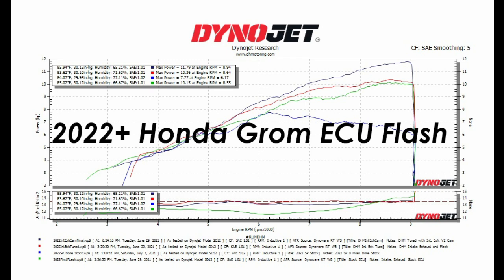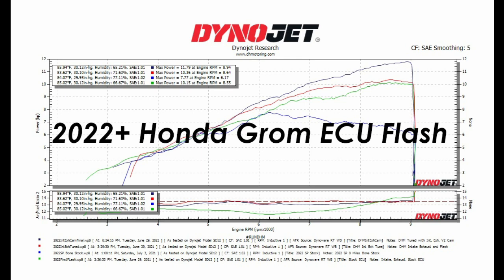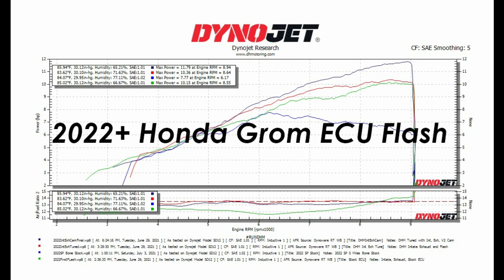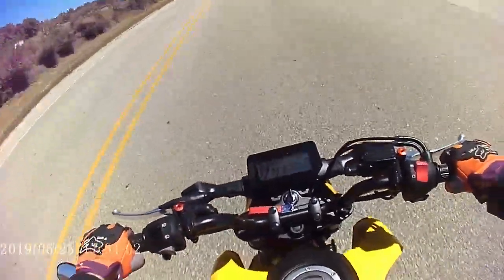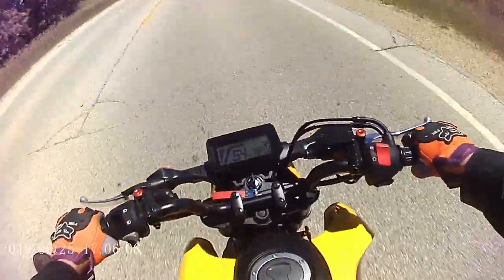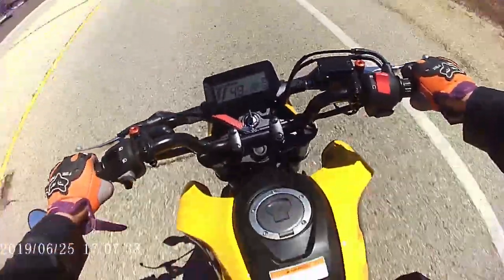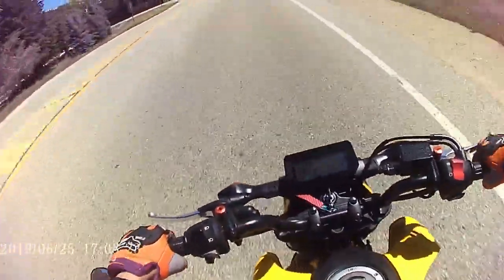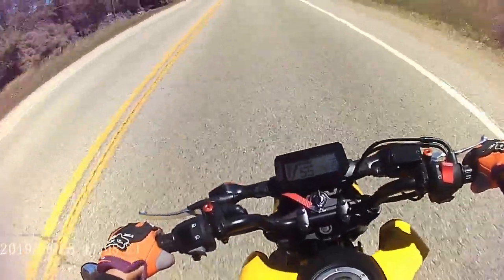2022 Honda Grom Life - DHM ECU Flash and Upgrade Review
My overall impression is that an expensive full exhaust is nice but not worth it. Just get a eBay exhaust, intake, and flash.

Upgrade Cycle
Base - 60mph (upright)
TST Worx AirIntake - ($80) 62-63mph (upright)
Tyga Full Exhaust -  ($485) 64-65mph (upright)
Flashed ECU - $165 = 66-68 (upright)
Mebe Gear Up - ???
Big Bore Kit - ???
DHM Cam - ???
Racing ECU - $200?
Gearing Change - ???
Pro Tuning - $500